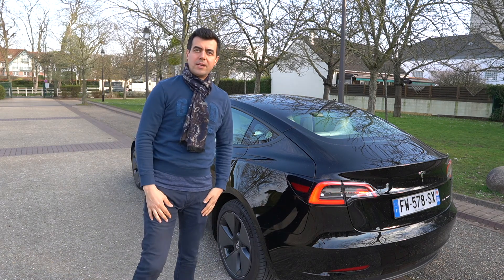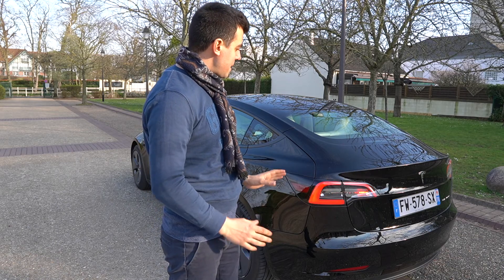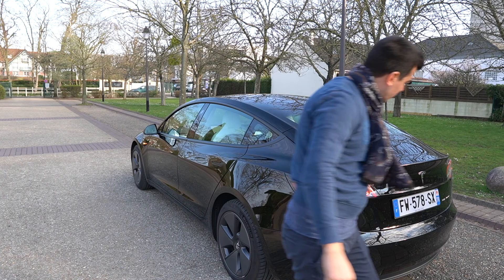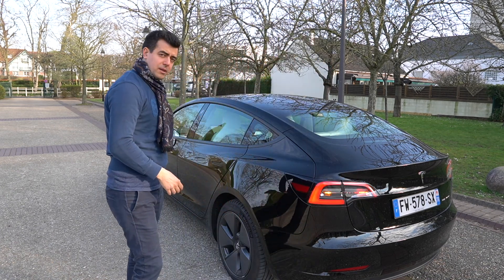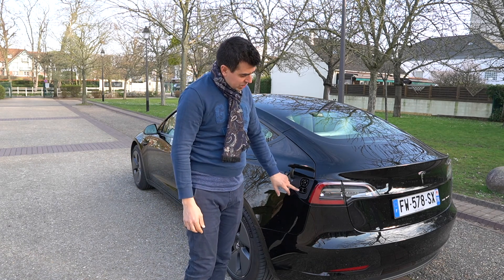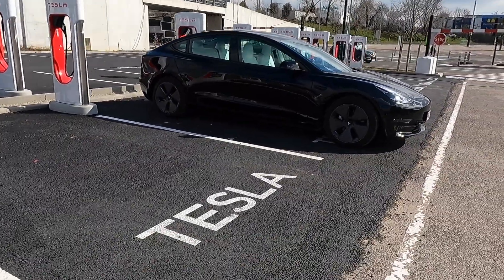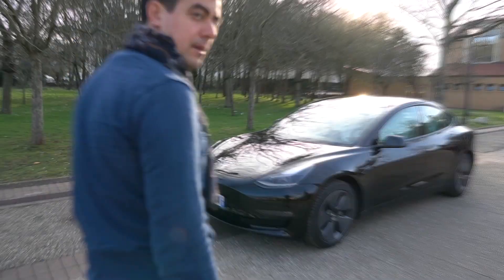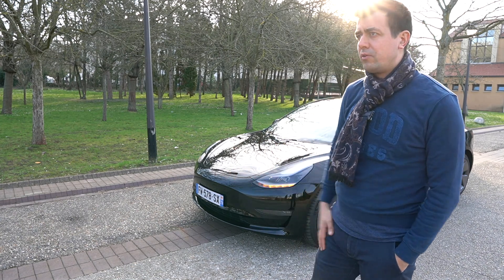Tesla Model 3 US vs EU Spec model differences - Tesla from North American to Europe ? import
In this video I am sharing with you the main differences between US and EU see Tesla Model 3. Hope this is insightful to you.